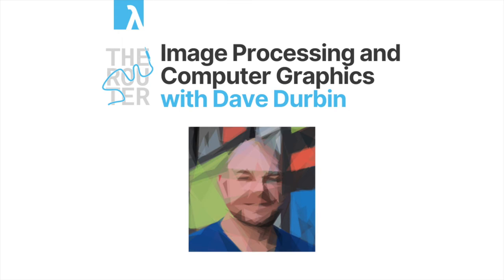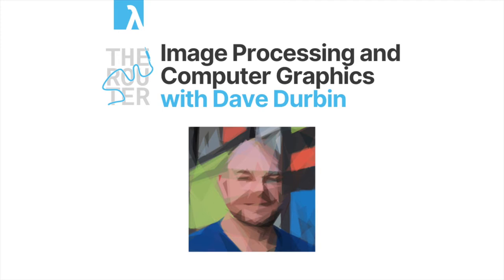The Router S2E9: Image Processing and Computer Graphics with Dave Durbin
Today, Liv has a chat to Dave Durbin from Canva, all about image processing and computer graphics, and their application to one of the largest graphic design platforms in the world.

Dave is a team lead at Canva with a passion for computer graphics and computer vision. He has been with Canva for three and a half years, moving between different teams before finally settling into the image processing team. With many years experience, Dave is a leading expert in all things image processing, having worked on features such as image style transfer and background remover tools during his time with Canva.

Connect with UQCS!